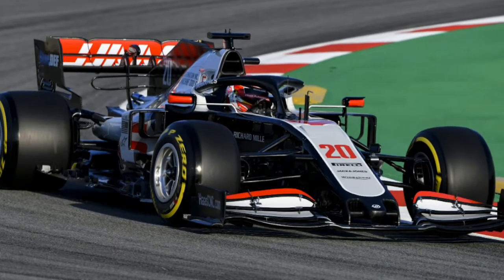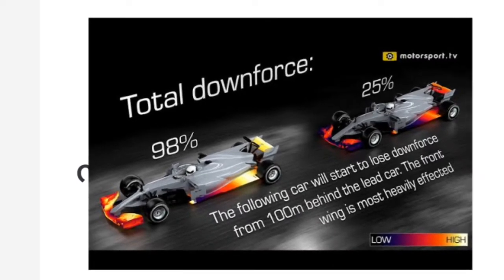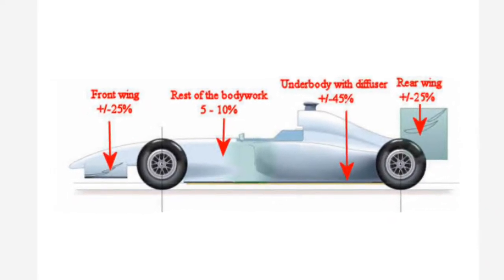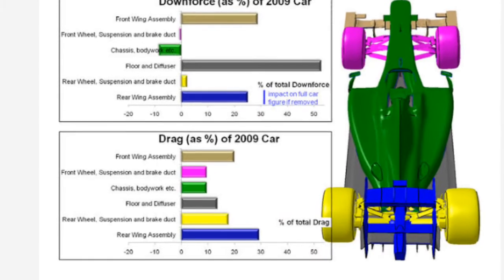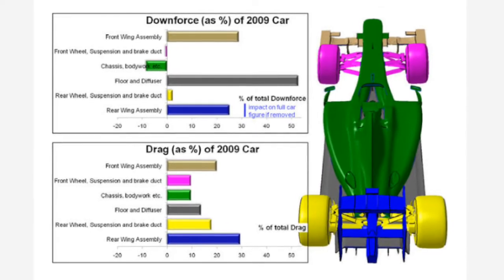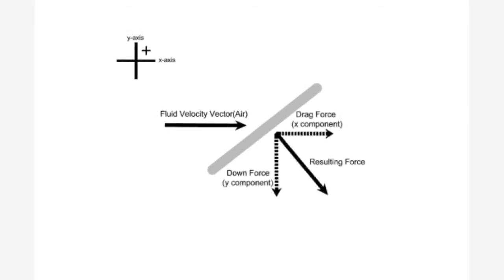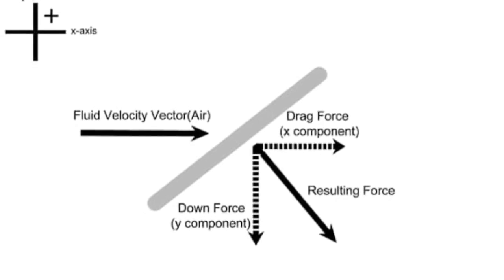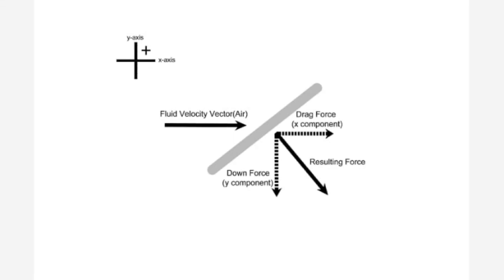Down Force of Formula One Car Explained, Down force vs Drag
Down Force